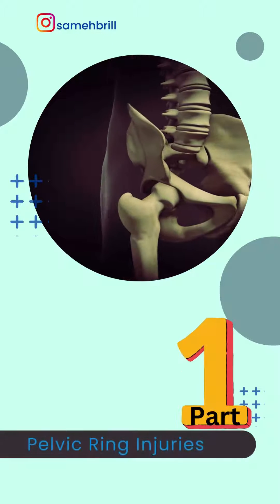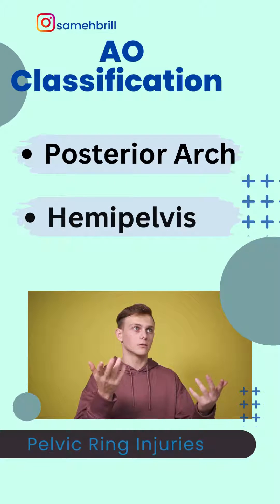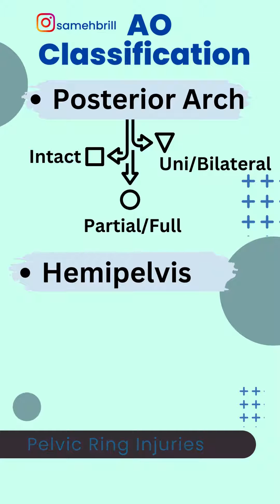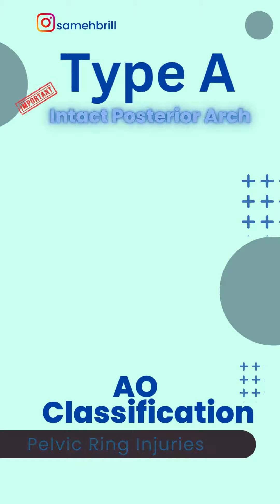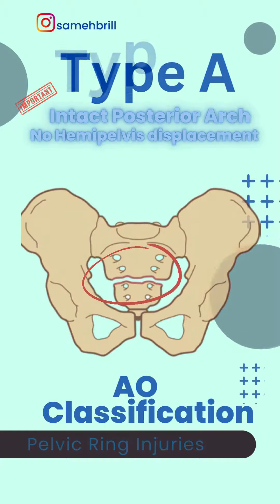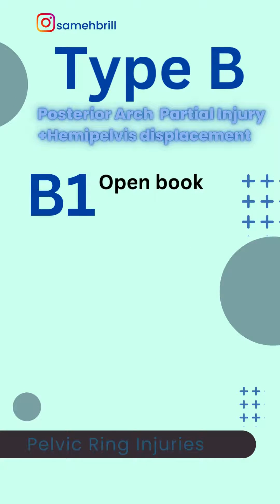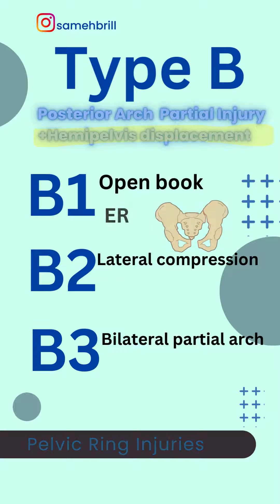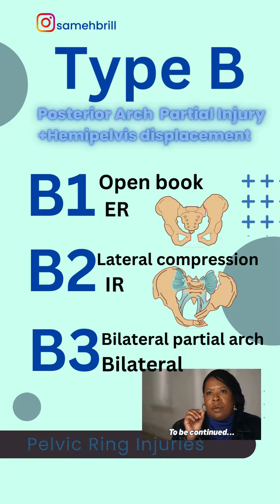OrthoConcepts - AO Classification of Pelvic Fractures (part 1)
Sharpen your skills in diagnosing and treating pelvic ring fractures! This video offers a comprehensive breakdown of the AO Classification System for orthopaedic surgeons.

Key topics covered:
Detailed explanation of the AO classification principles for pelvic ring injuries.
Step-by-step approach to injury identification and classification.
Correlation between fracture type and treatment strategies.
Clinical pearls for optimizing patient outcomes.